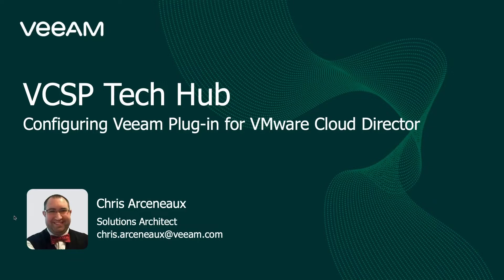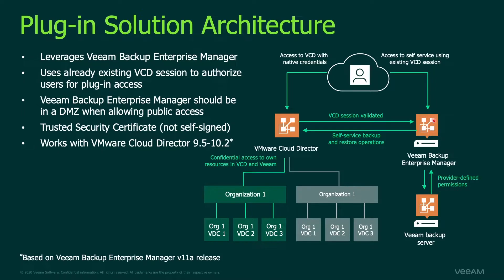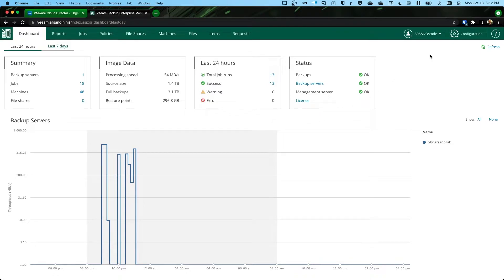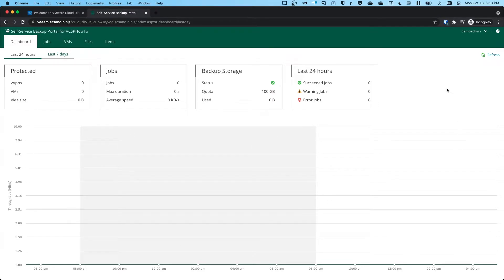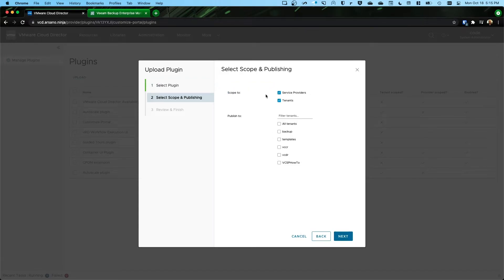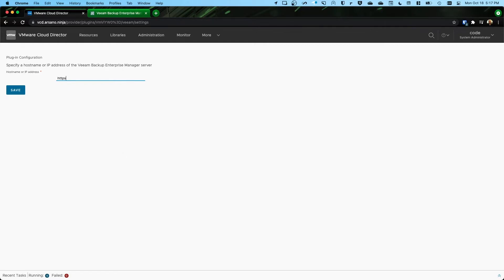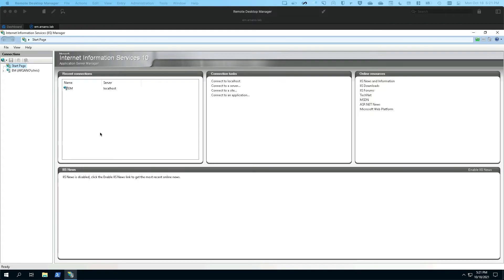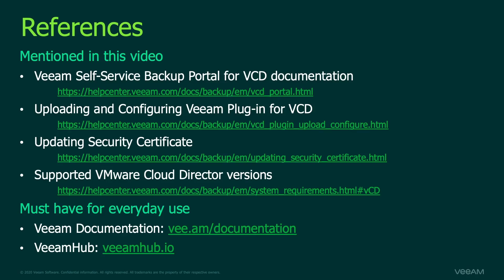Configuring Veeam Plug in for VMware Cloud Director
In this how-to video, Veeam® experts are going to discuss how to configure Veeam Plug-in for VMware Cloud Director.

Veeam Plug-in for VMware vCloud Director lets members of vCloud Director (vCD) organizations access Veeam Self-Service Backup Portal in the native vCD environment.

You can upload and configure Veeam Plug-in for VMware vCloud Director on the vCloud Director Service Provider Admin Portal using a vCD system administrator account. When you upload the plug-in, you specify the scope — a set of vCD organizations that can use the plug-in.

To learn more, watch this video.